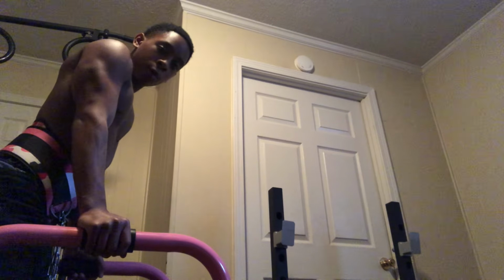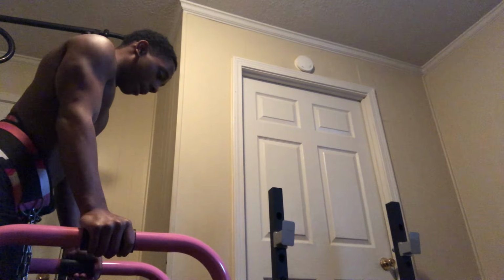Day 165 - Weighted Dip PR 145 | HARD BULKING | Weighted Calisthenics